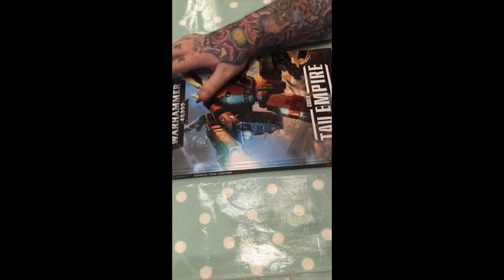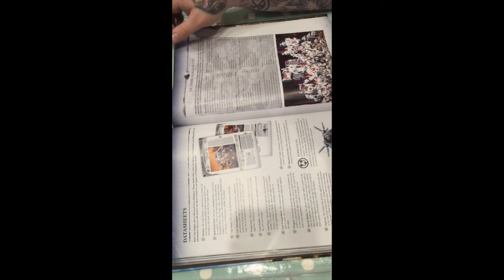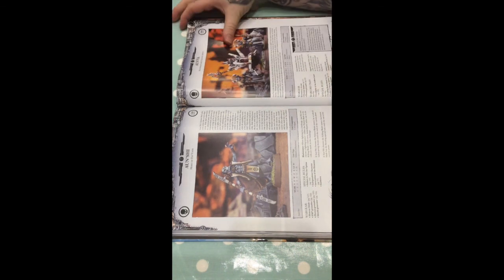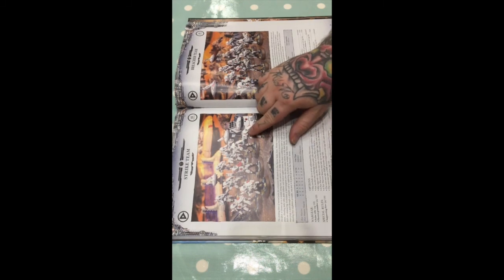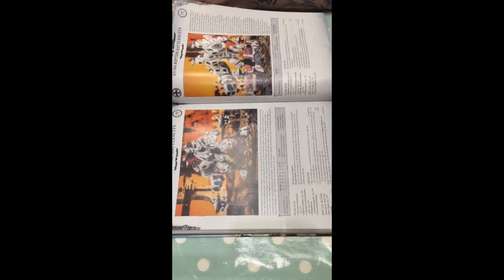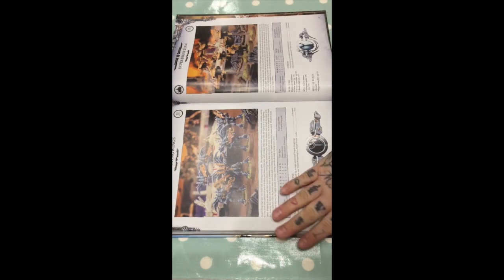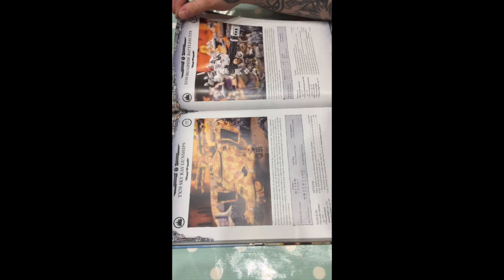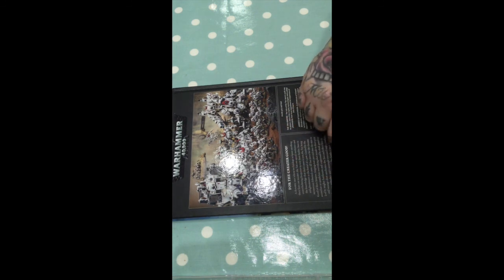Tau Empire Codex (2015) Review and opinions by Fluff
Tau Empire Codex Review, my opinions on the new Tau codex, please feel free to comment any ideas or combinations you have found below! hopefully we will be uploading battle reports and painting tutorials soon. thanks for watching please like share and subscribe.